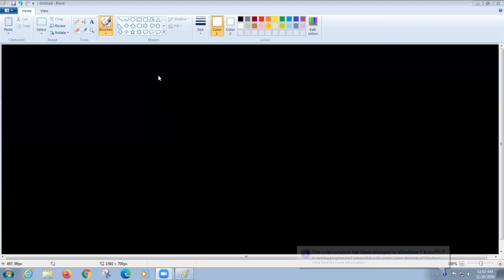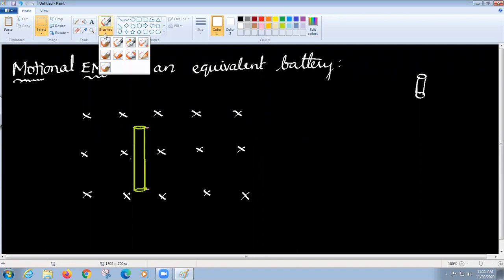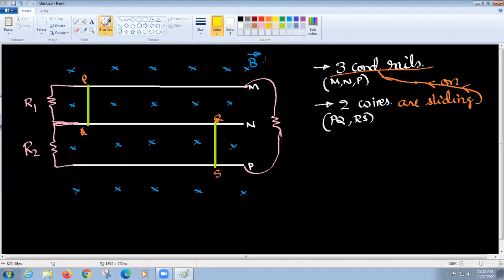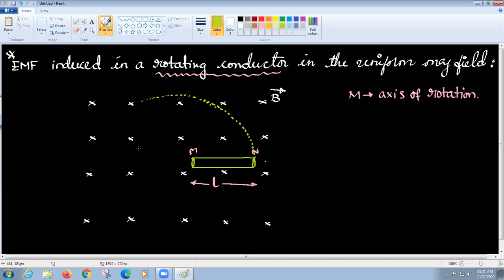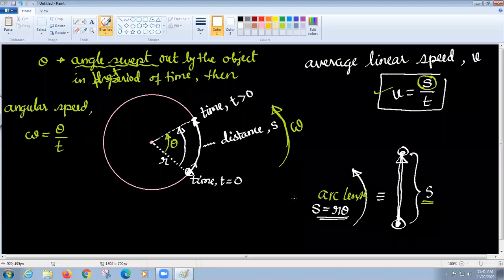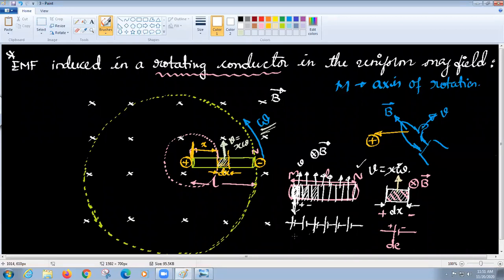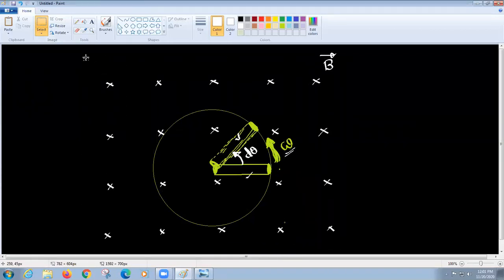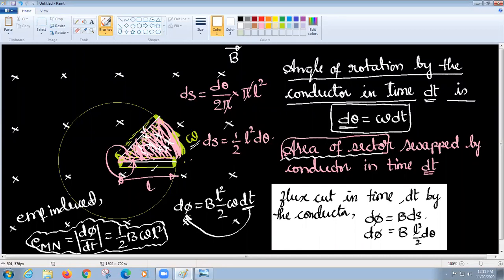Motional EMF in depth